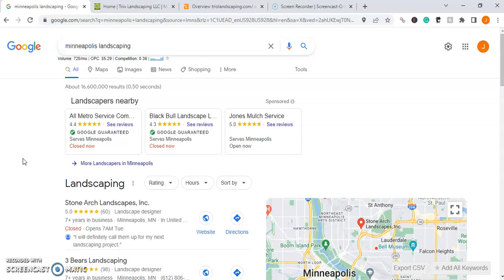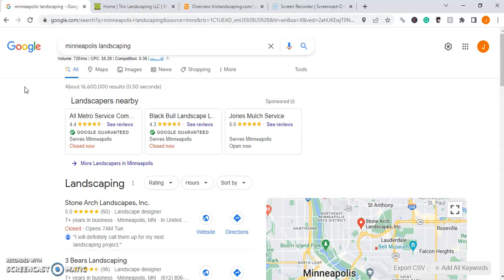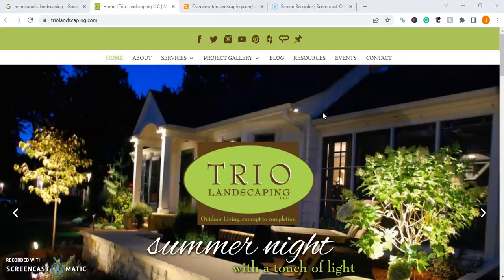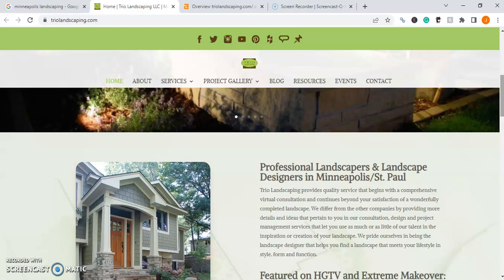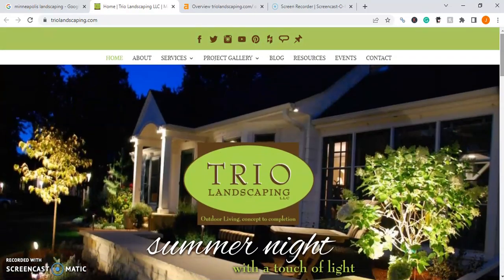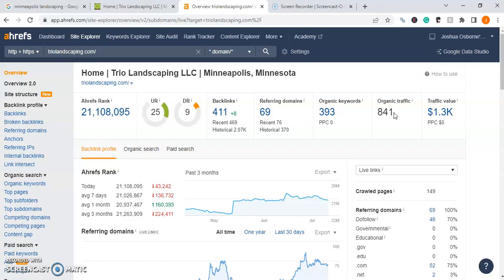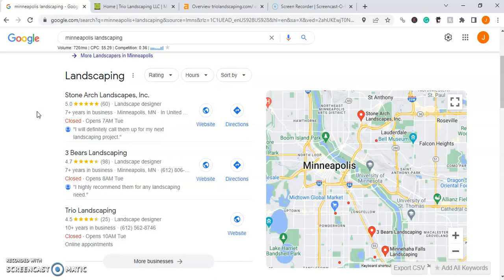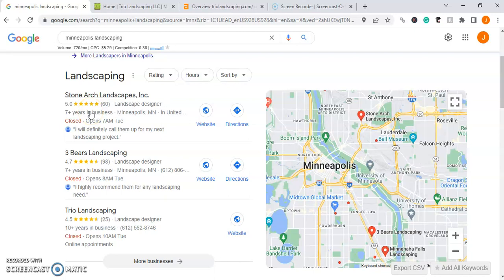Will Hennessey, Landscaping SEO